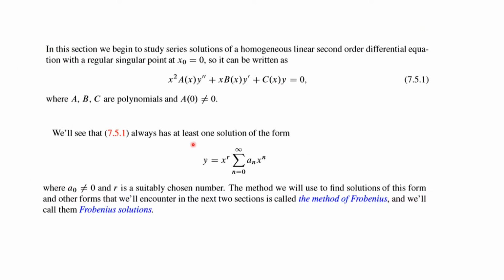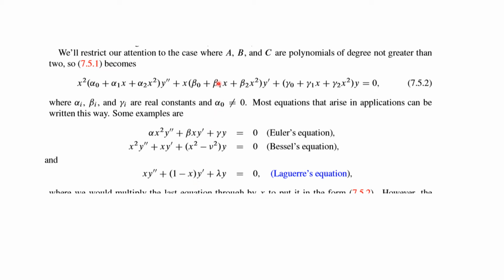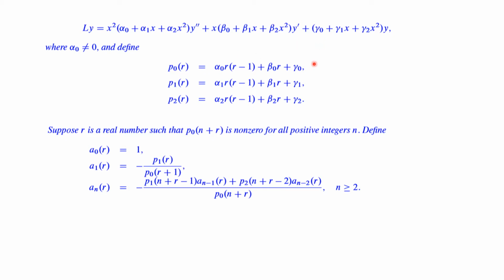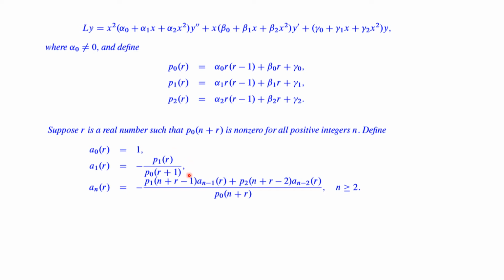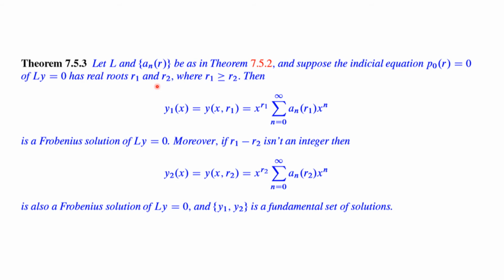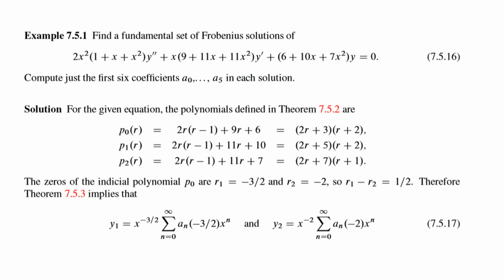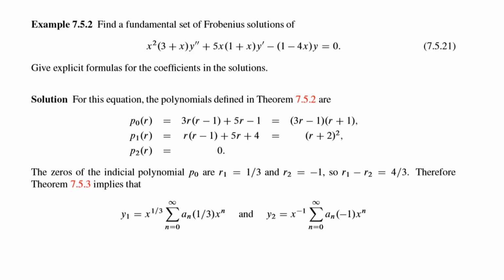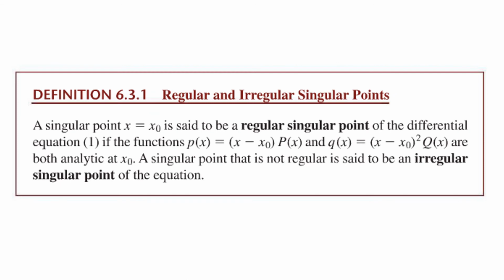Math 2270 24 4